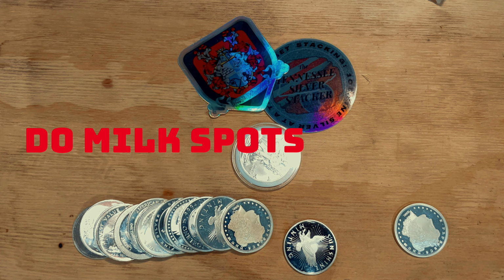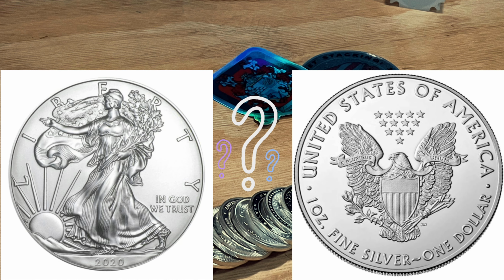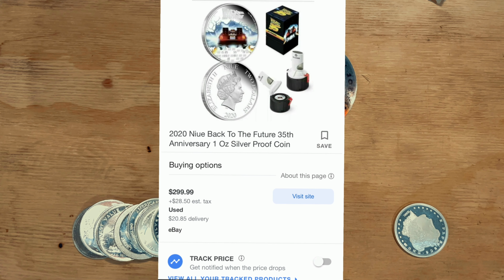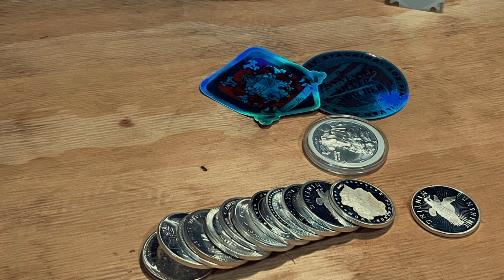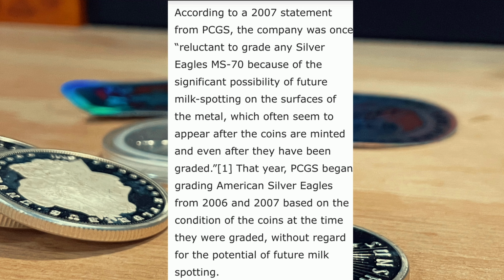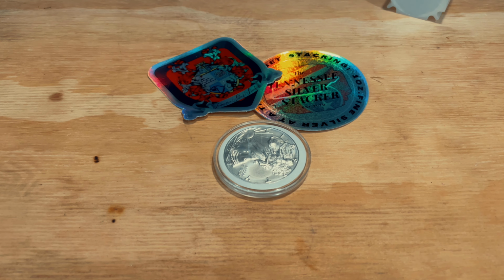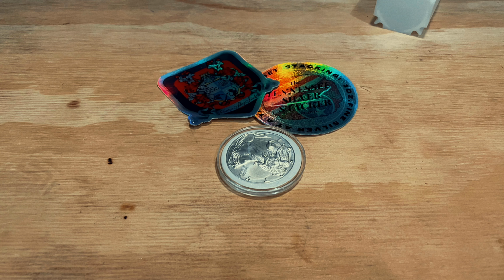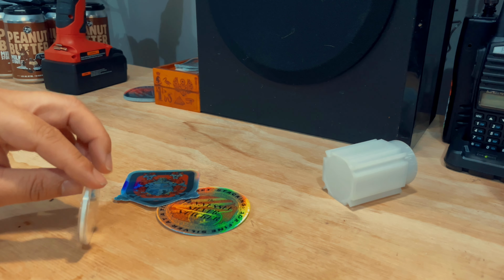Milk spots on silver coins (Do they matter to silver stackers / the silver stacking community?) 2021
In this weeks video we talk about milk spots on silver coins and silver rounds. Milk spotted silver is very common and we discuss how milk spotting happens, and if and when it effects the value of the silver. Silver stackers know all too well about milk spots and this has become a very annoying problem for silver collectors.

New silver stacker here,
I post weekly videos documenting my journey from a “Silver stacking for beginners” point of view. I will be posting silver stacking tips that I learn along the way, and share my silver stacking strategy and precious metals goal.

Join Robinhood with my link and we'll both get a free stock 🤝